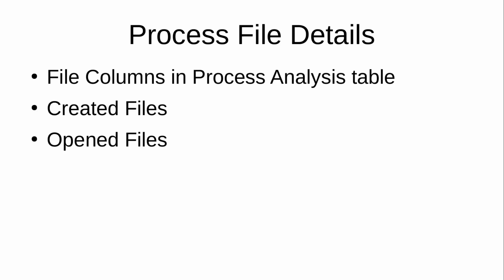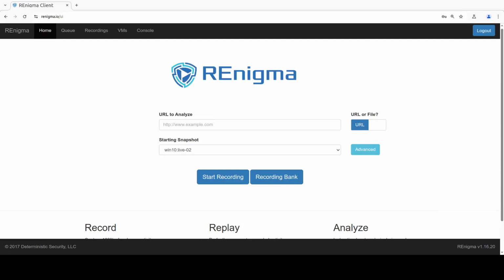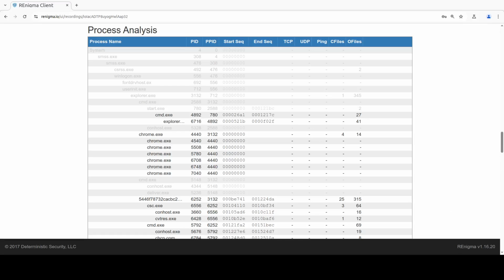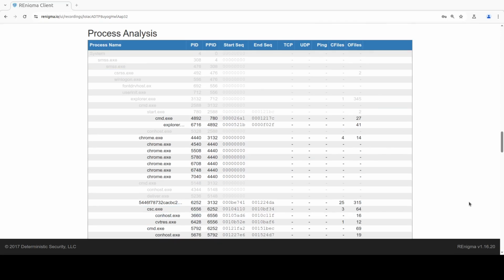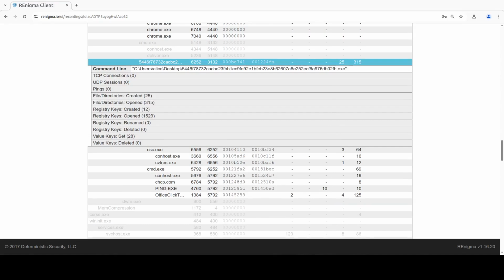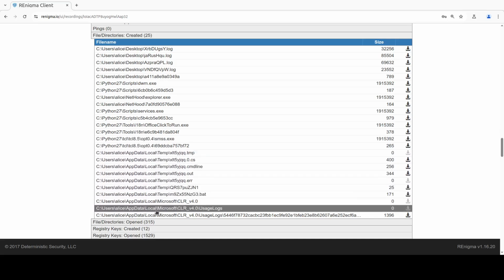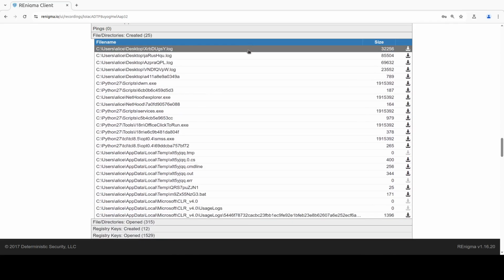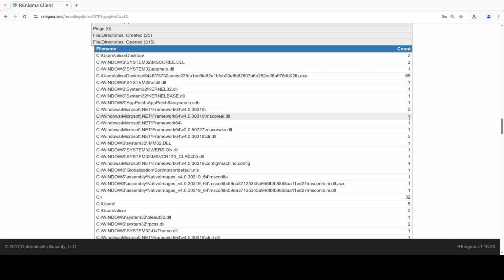How to see files created and opened by malware in REnigma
This Reversing in REnigma training video gives a demonstration of how to use the process file system activity details in REnigma. This allows you to easily see what files a malicious executable created and opened to better understand its behavior.